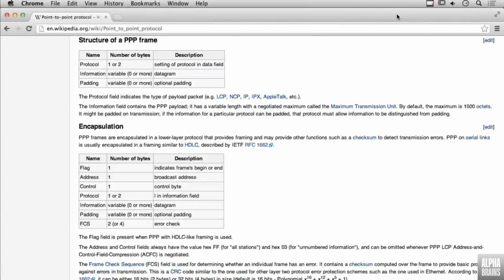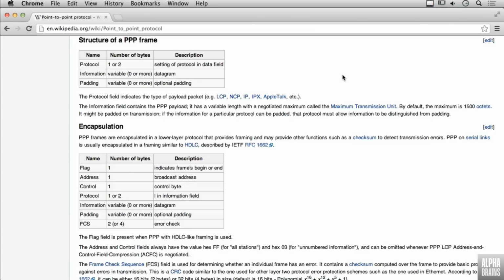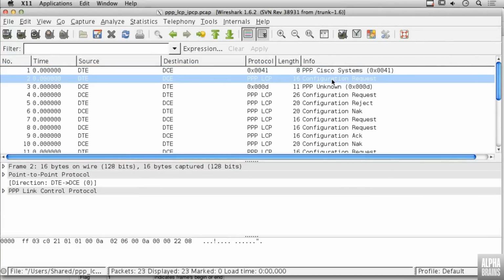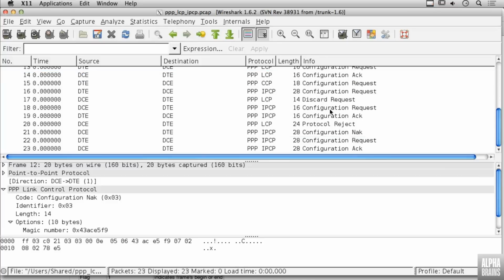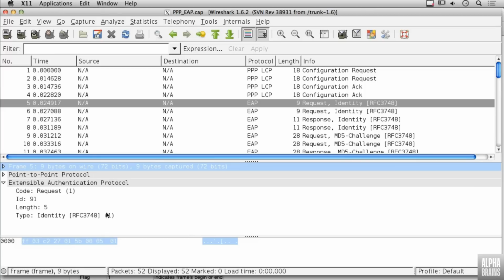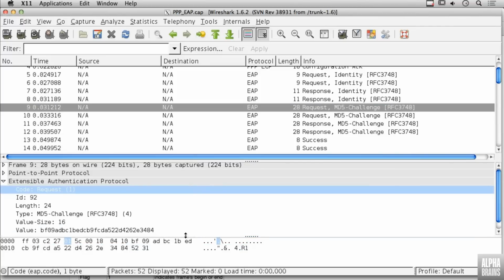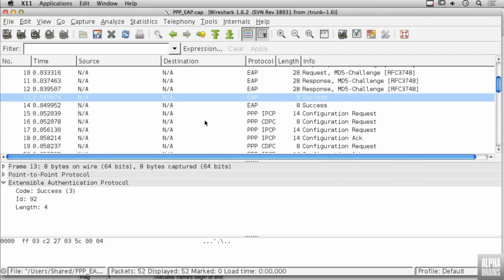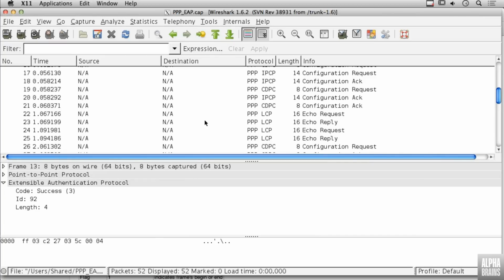PPP, SLIP & PPPoE Tutorial | Point-to-Point Protocols | TCP/IP Course 2025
From dial-up modems to modern DSL connections, PPP protocols have been quietly powering point-to-point communications for decades. What started as SLIP for serial lines evolved into PPP with authentication, and then PPPoE brought these capabilities to Ethernet networks. Understanding these protocols reveals how automatic connection setup and secure authentication work behind the scenes.

What You'll Master in This Video:
-How PPP superseded SLIP for reliable point-to-point connections
-Link Control Protocol (LCP) configuration and negotiation process
-DTE and DCE endpoint communication in PPP sessions
-EAP and CHAP authentication methods for secure connections
-Challenge-response authentication without sending passwords
-PPPoE (PPP over Ethernet) enabling DSL internet connections
-Automatic configuration between two network endpoints
-Protocol encapsulation for IP, IPX, AppleTalk, and other protocols

Real-World Impact: Network engineers who understand PPP protocols configure ISP infrastructure supporting millions of DSL customers and troubleshoot authentication issues that would otherwise require expensive vendor support calls - expertise worth $170K+ in telecommunications and service provider roles.